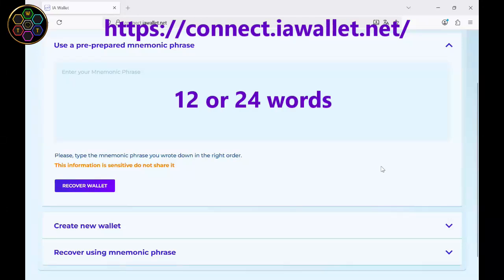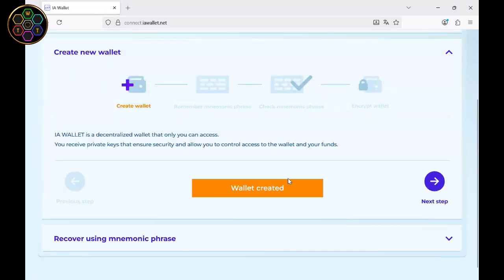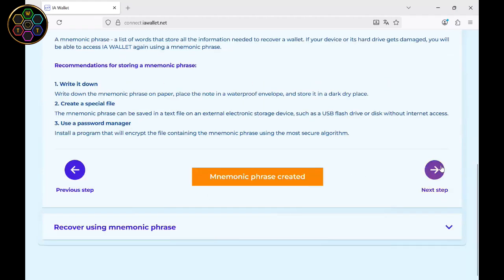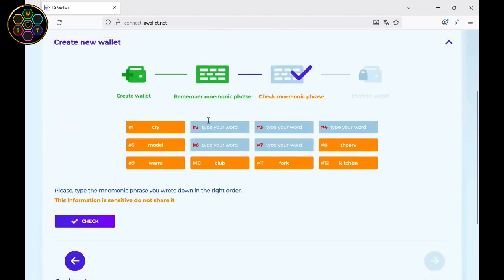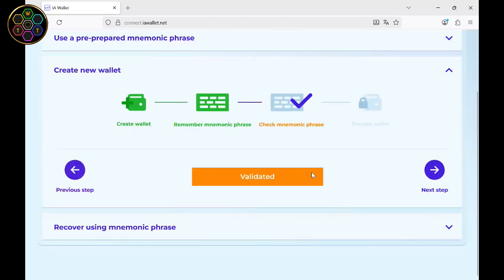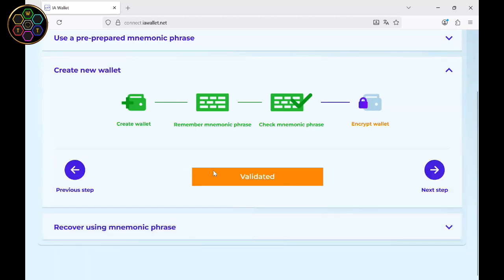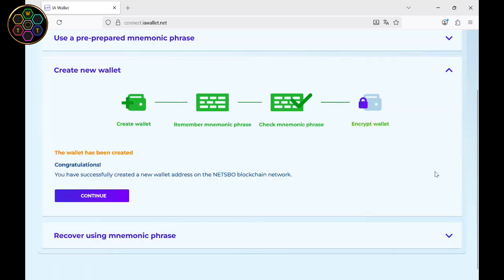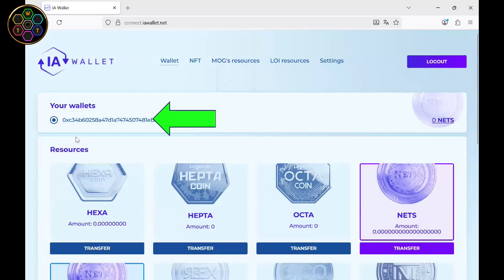TUTORIAL: Create your Wallet using IA Wallet net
Create Your Digital Wallet with IA Wallet – Simple, Secure, Powerful!
Ready to manage your digital assets with ease?
Find out how to create your IA Wallet in just a few clicks at connect.iawallet.net.

💡 Why choose IA Wallet?
✅ Easy connection to Olympia-Lab.
✅ Centralised management of your digital assets.
✅ Easy management of your assets in the Netsbo blockchain.

Important note: If you already have two wallets on Netsbo (wallet.netsbo.io), simply connect your main wallet to IA Wallet using your mnemonic phrase and password that you have already saved.